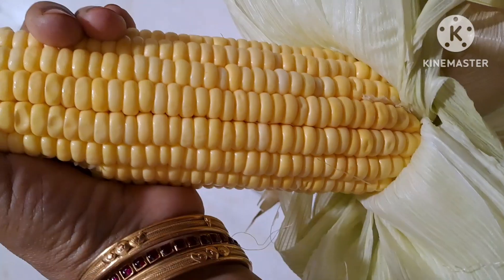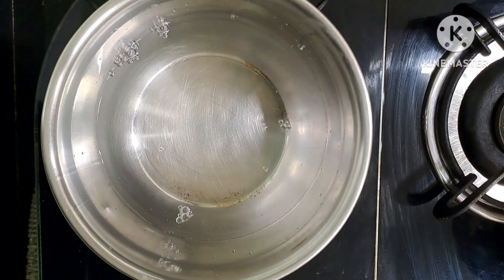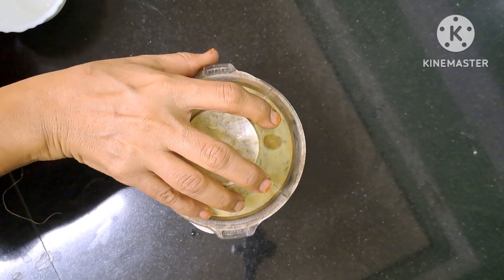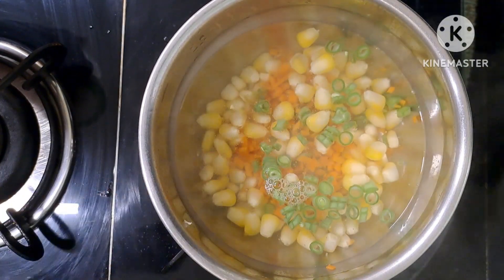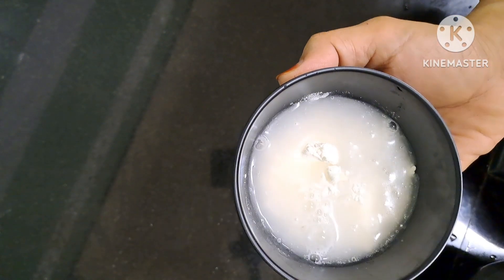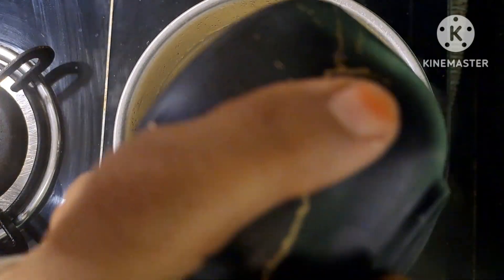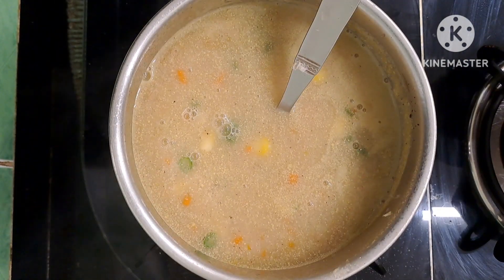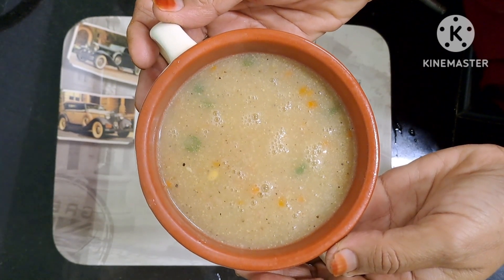Sweet Corn Soup Recipe in Tamil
Sweet Corn Soup
# Corn Soup
Soup Recipe